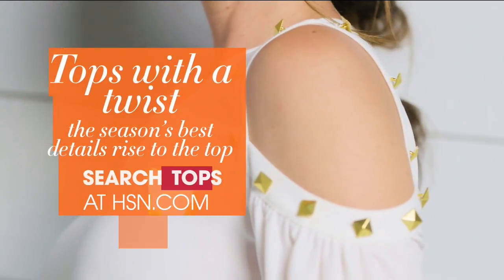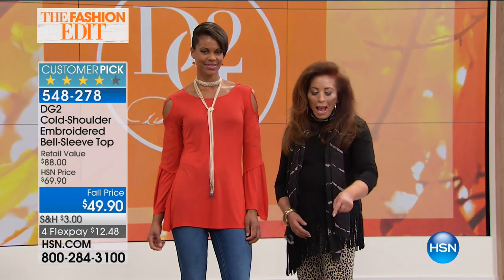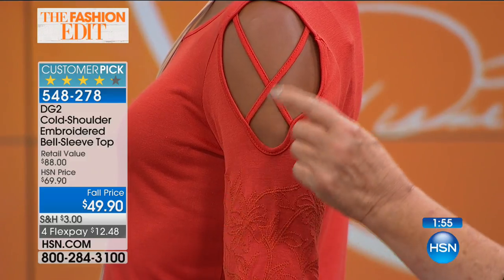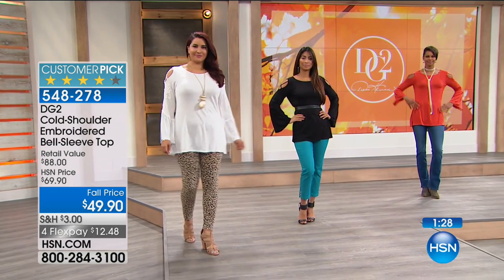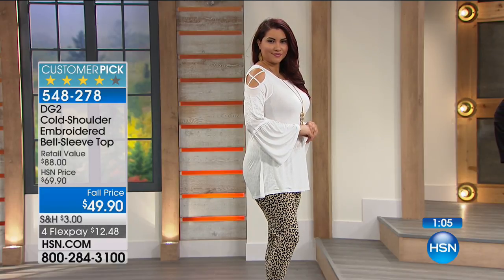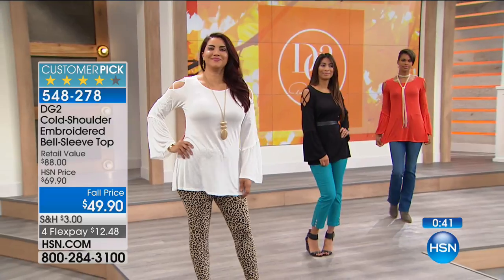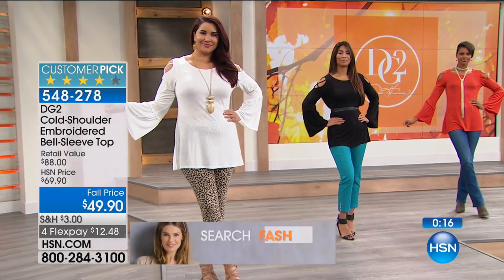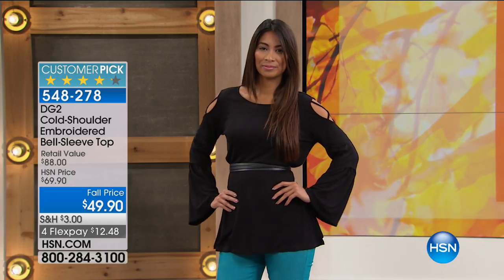DG2 by Diane Gilman ColdShoulder BellSleeve Top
DG2 by Diane Gilman ColdShoulder Embroidered BellSleeve Top
Details, details! This top features beautiful touches to set it (and you) apart. Tonal embroidery on the sleeves, dramatic bell...